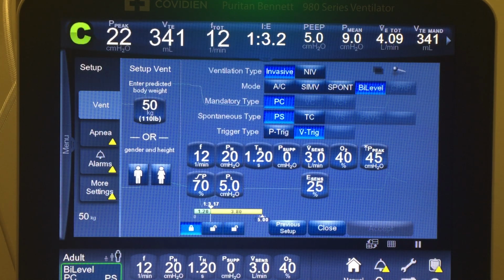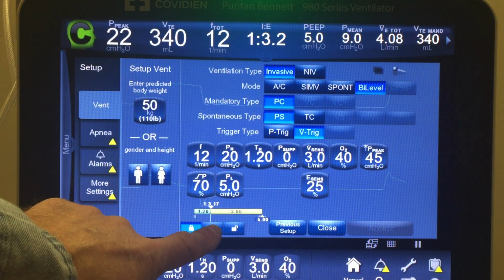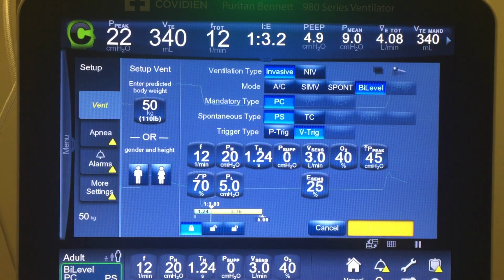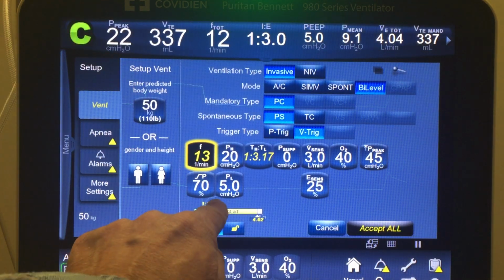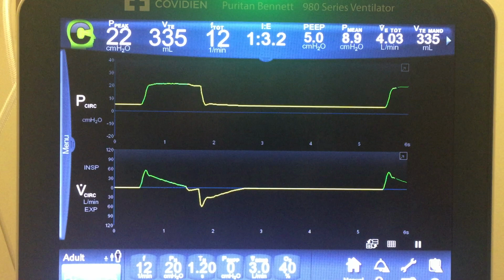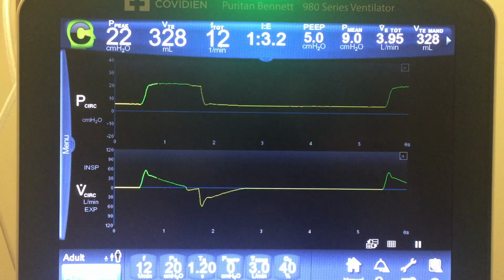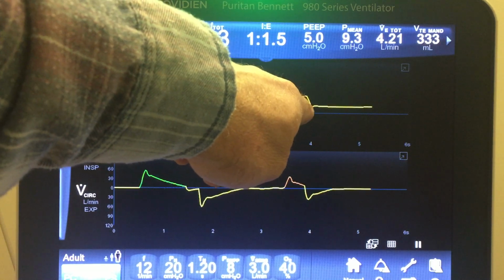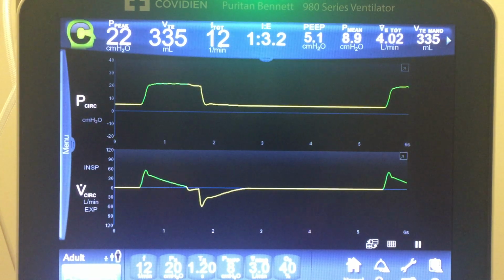Bi Level - Basics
Describes basic setup and use of bi-level mode on the Puritan Bennett 980